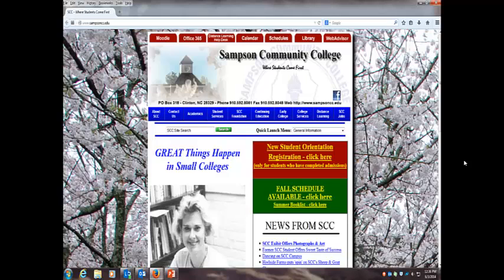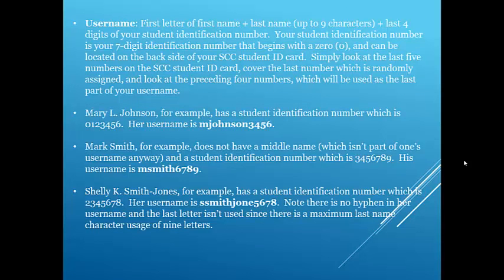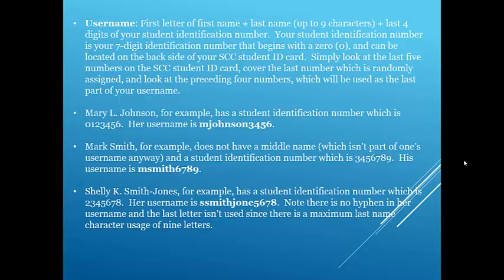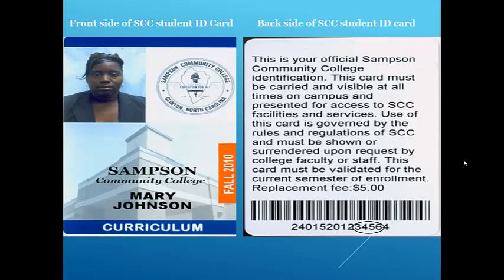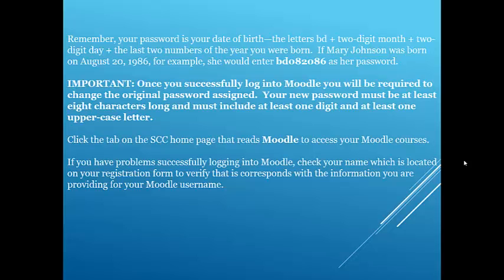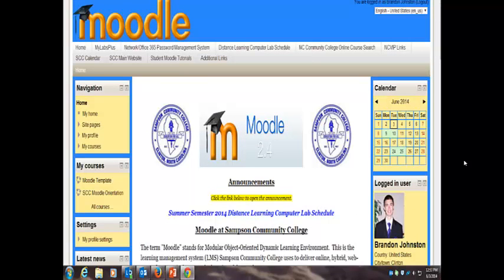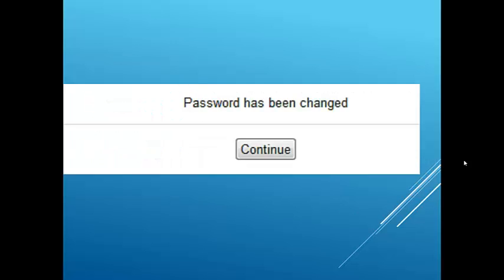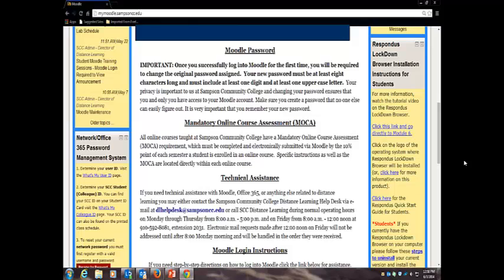Moodle Orientation at SCC - 2014-2015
Moodle orientation at SCC for 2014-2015.